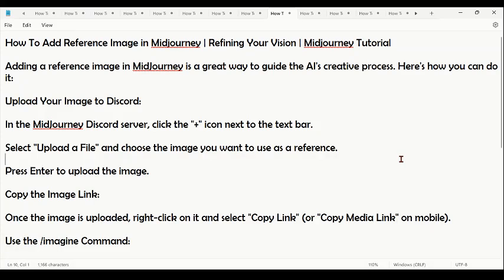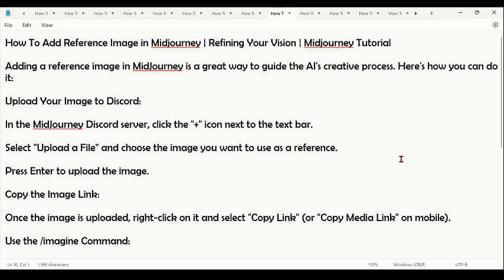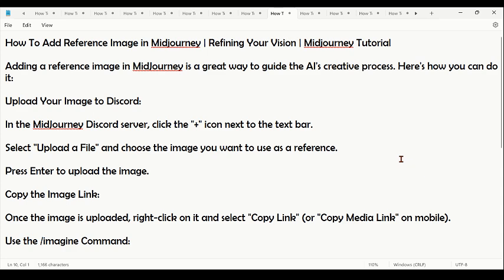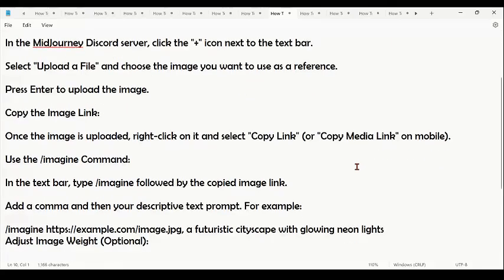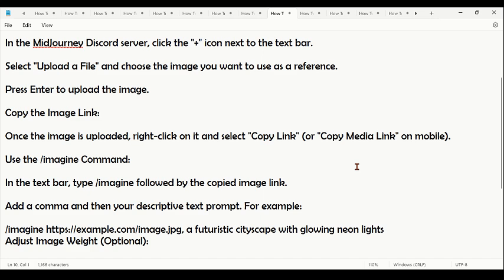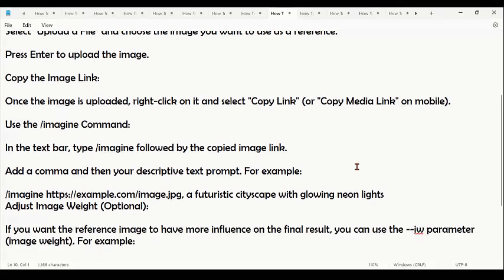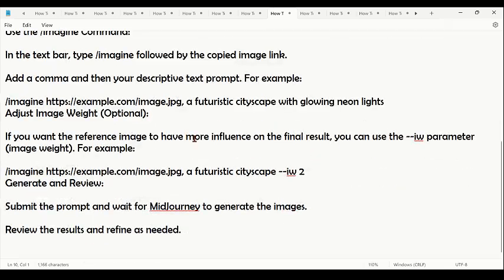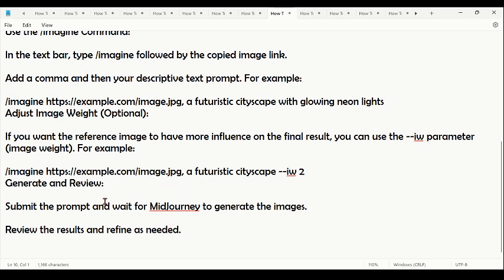How To Add Reference Image in Midjourney | Refining Your Vision | Midjourney Tutorial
In This Video, you will learn about How To Add Reference Image in Midjourney | Refining Your Vision | Midjourney Tutorial